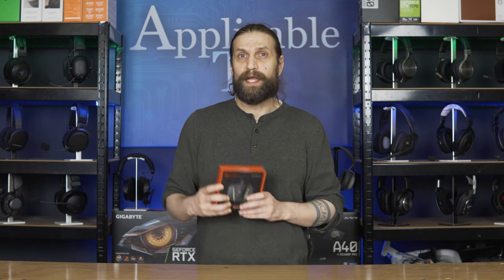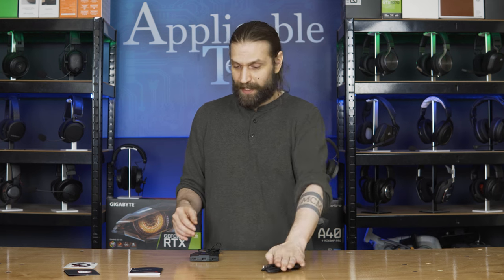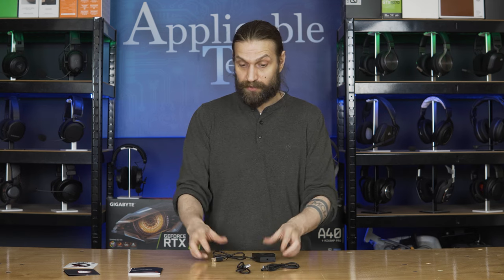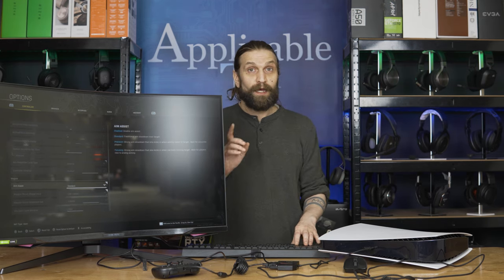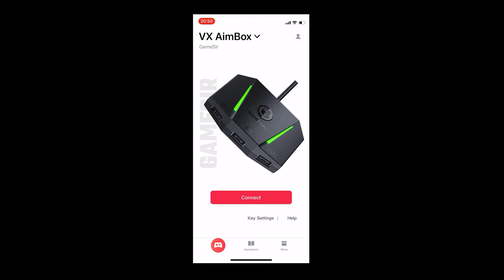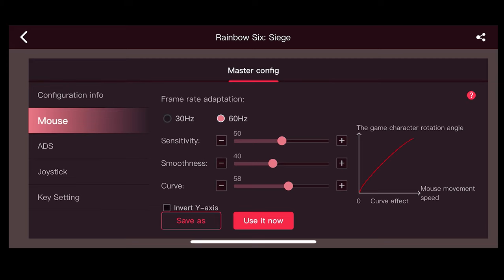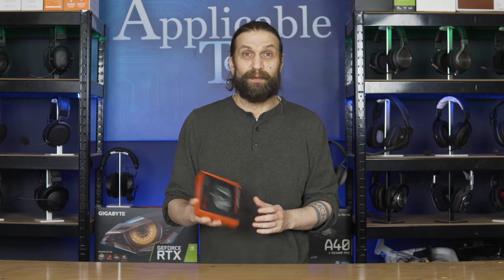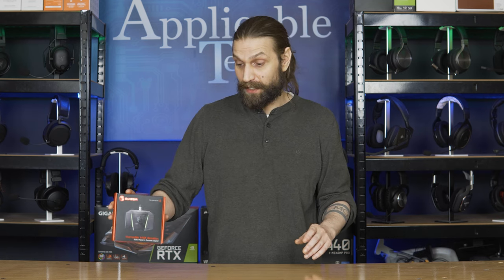VX2 Aimbox Setup and Review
In this video I take a look at the Gamesir VX2 Aimbox.
This cool little device allows you to use keyboard and mouse on console games that don't natively support it.
Great for people with Access issues - Gaming is for all!